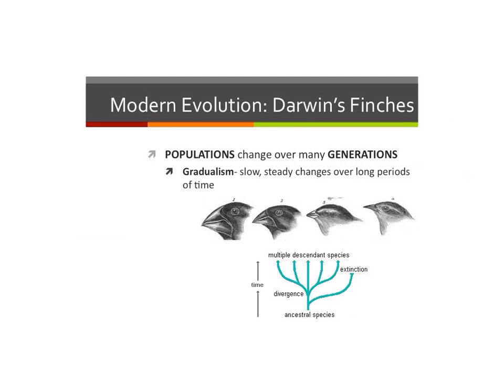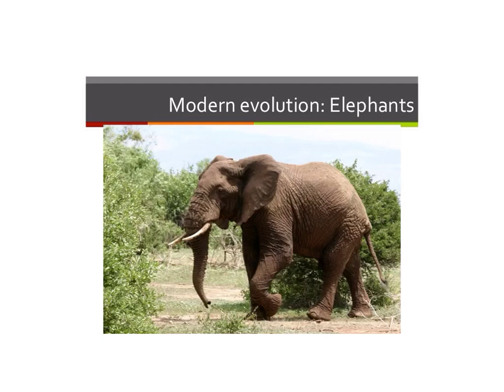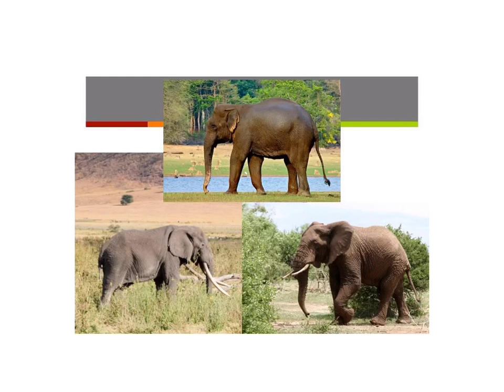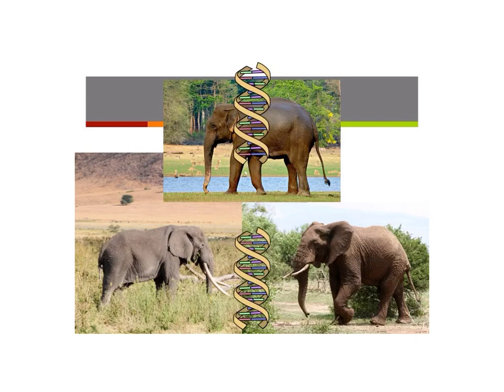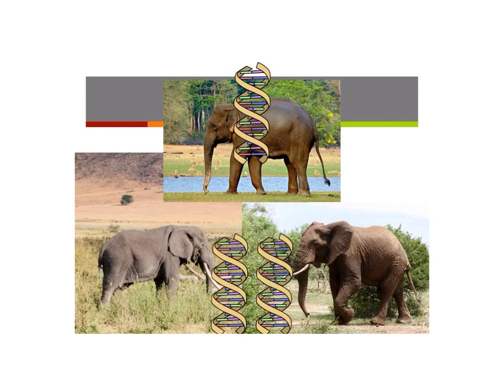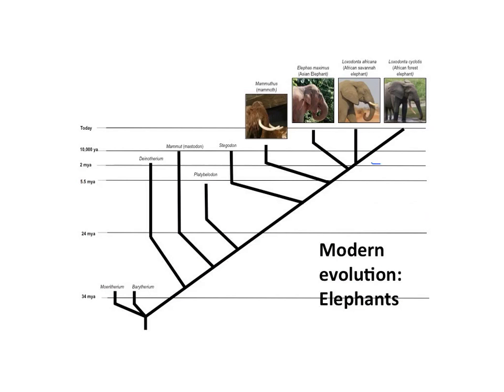Evolution: Modern Evidence